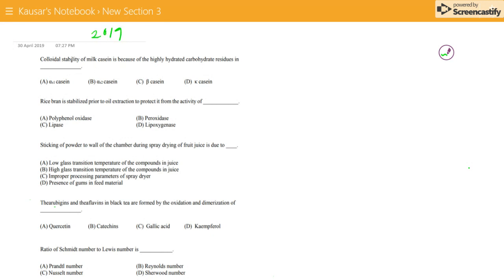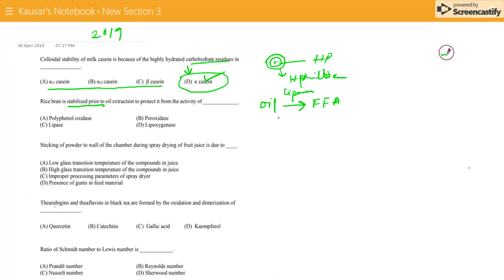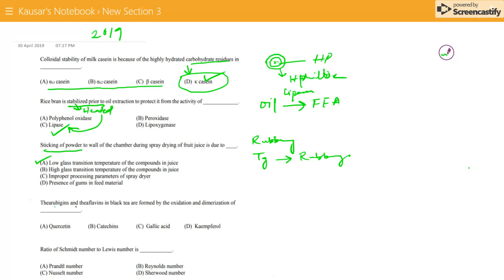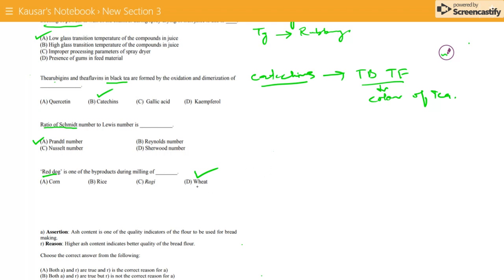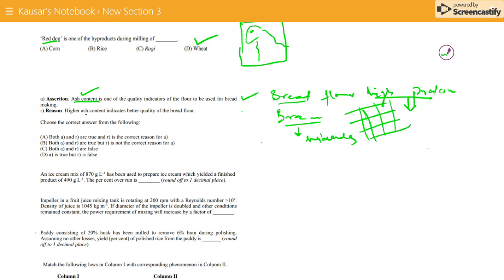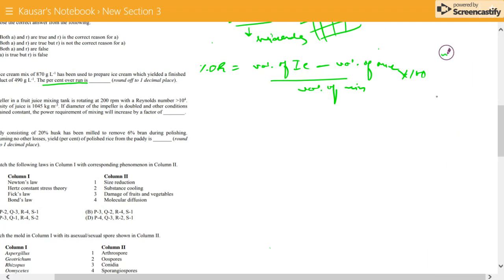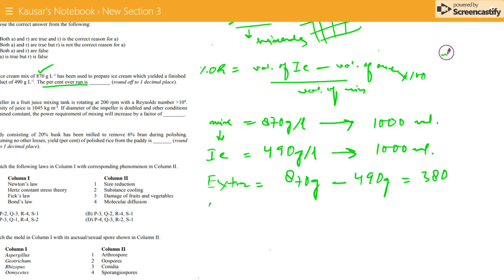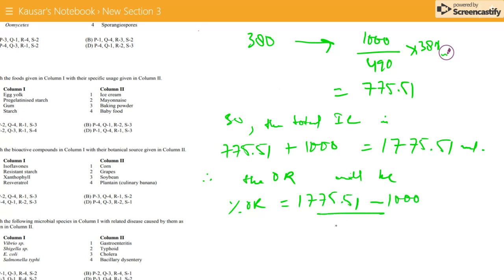GATE 2019 Food Technology XL Q1-8